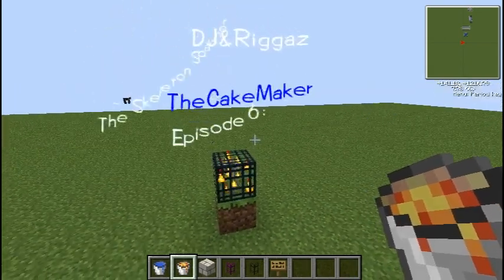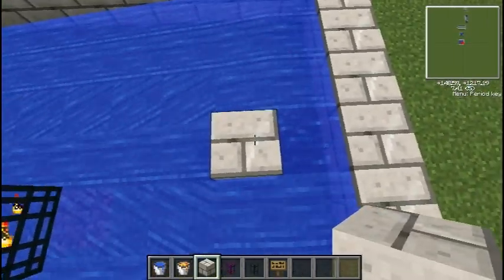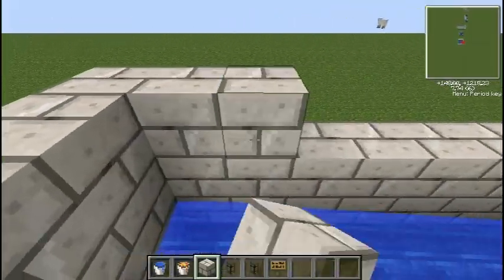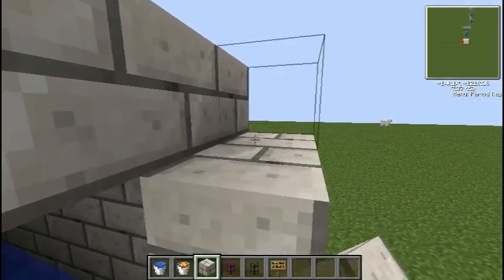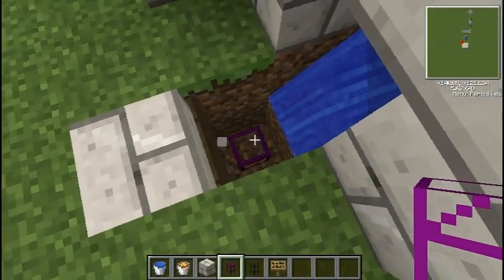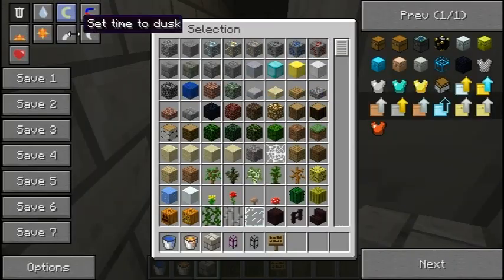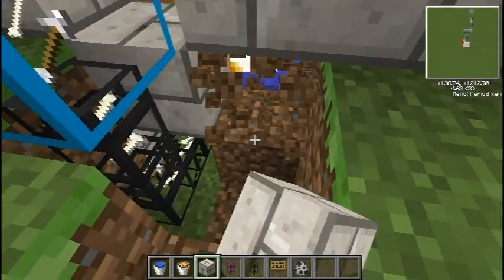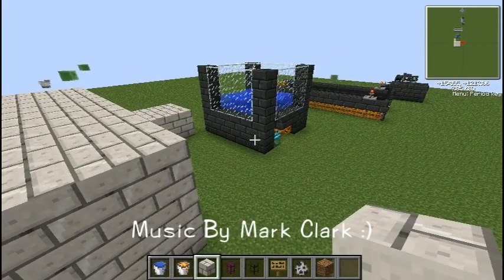TheCakeMaker: Automatic Skeleton Spawner Farm (Episode 6) (Tekkit/Feed The Beast)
This is a continuation of the Cake Maker tutorial mini-series. This is a tutorial of mainly Redpower2 (in Tekkit and Feed The Beast). This is a generous production of bone-meal from skeleton spawners. This farm only works with a player presently nearby. The production of this could be increased by macerating bones into bone-meal instead of crafting. This aspect of the farm is to continually power the wheat farm.

Have a question or video tutorial request for the future? Chuck up a post on our Facebook wall and we'll do our best for you.